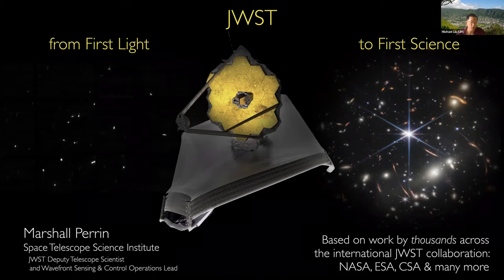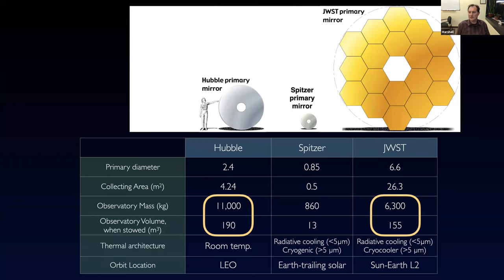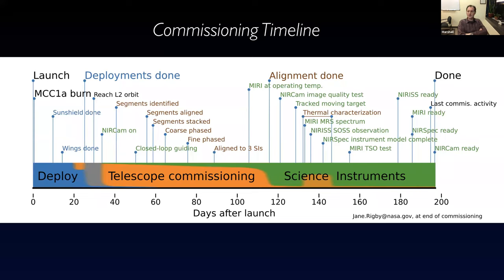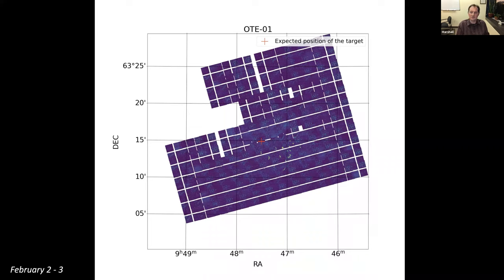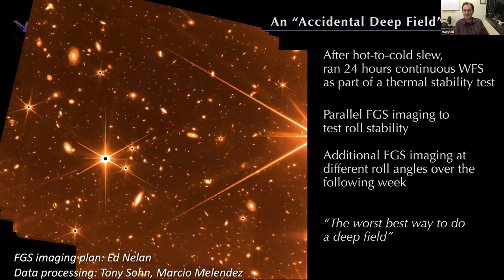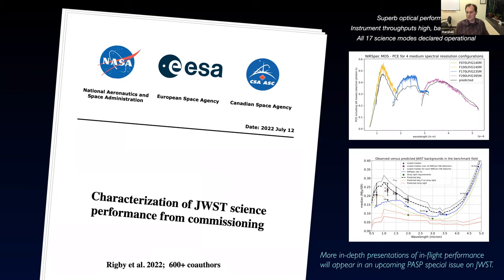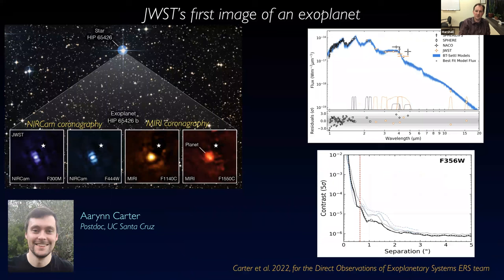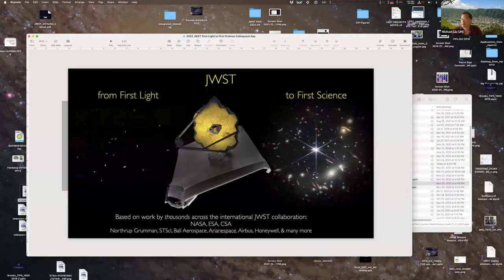IfA Colloquium - Dr. Marshall Perrin, JWST: from First Light to First Science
IfA Colloquium, 11/30/2022
Dr. Marshall Perrin, Space Telescope Science Institute
JWST: from First Light to First Science
Abstract:
After decades of development by a globe-spanning team, JWST is now providing an unprecedented view of the cosmos.  I will describe our experience thus far operating this new great observatory: from mission development, to prelaunch preparations, to launch and commissioning, and now into the first of many years of science operations.  I will provide a first-hand look at the processes and teamwork we used to deploy the observatory and align its optics, and discuss some of the surprises (both challenges and good news) encountered along the way.  From early in telescope commissioning, this observatory's power and sensitivity were already apparent with spectacular images and spectra.  Now during science operations, we continue to learn more about observatory hardware performance and calibrations; this is still early days in our adventure with JWST.

I'll close with a look at (a small fraction of) some of the early science results with JWST, particularly some of our early observations of nearby exoplanetary systems.